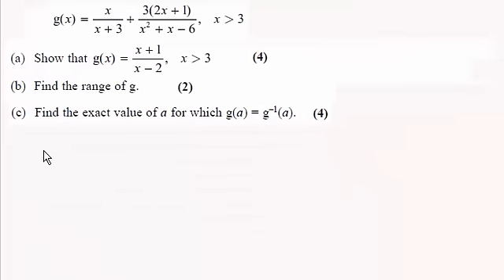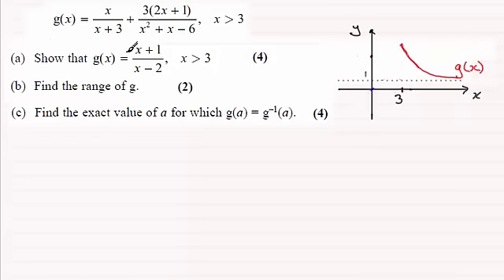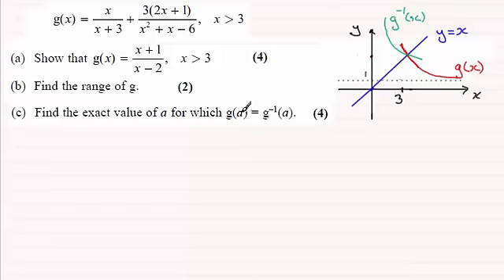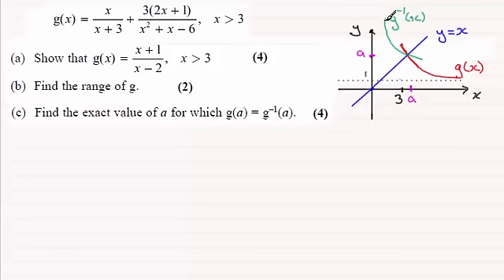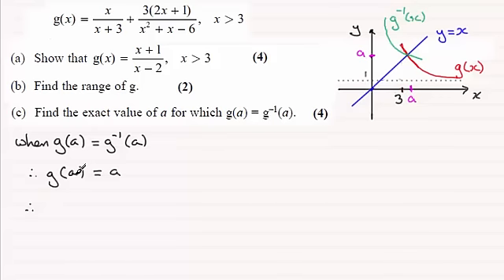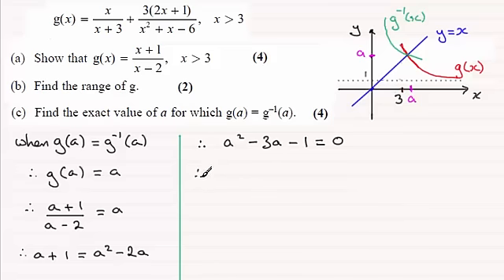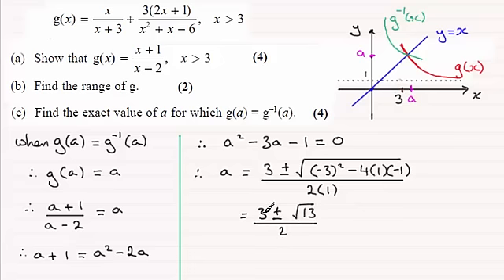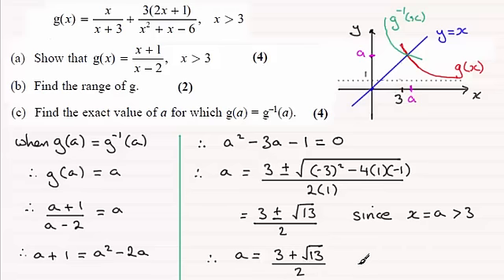Edexcel C3 Core Maths June 2014 Q5(c) method 1 : ExamSolutions Maths Revision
for the index, playlists and more maths videos on inverse functions and other maths topics.